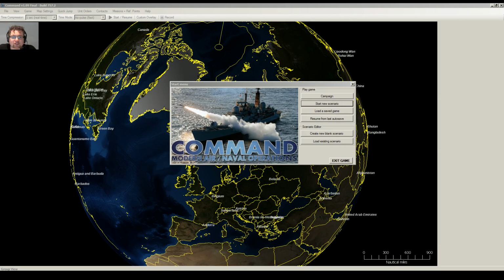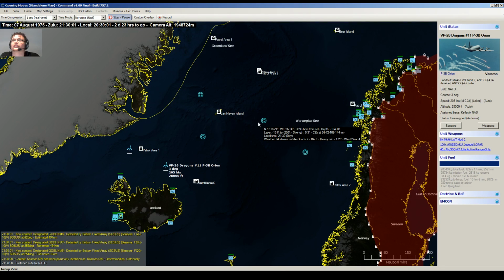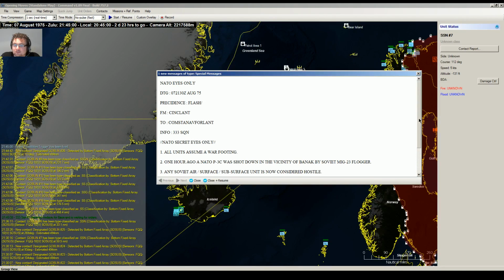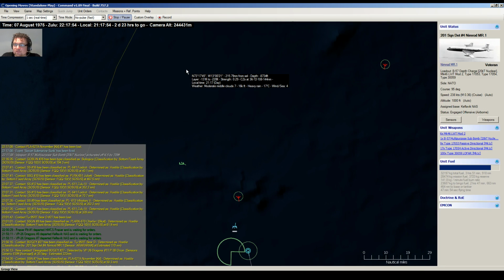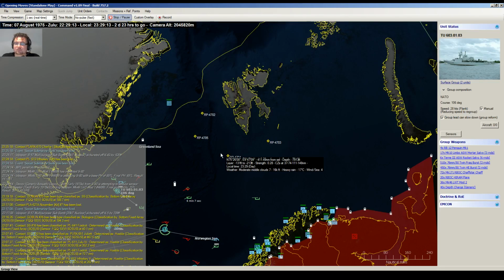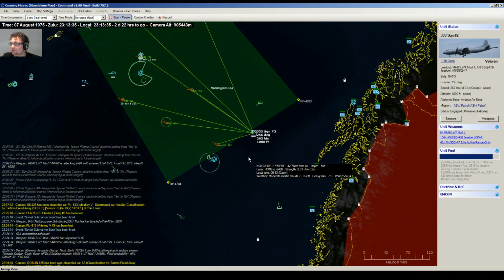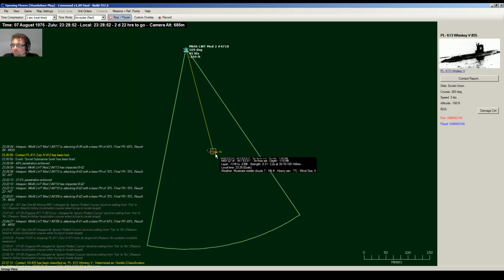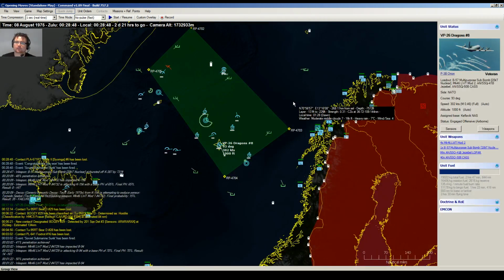Command: Northern Inferno Stream - Sharks and Submarines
Do you have what it takes to stand up to avert Armageddon?

In this episode Surtur from Slitherine will show you the introductory scenario of Command: Northern Inferno. The Soviets have increased their presence in the North Atlantic region, and NATO fleets have to patrol the area looking for hostile activities.

Command: Northern Inferno is a stand-alone game that uses the latest version of the Command: Modern Air/Naval Operations (CMANO) engine. It also serves as a DLC for existing CMANO owners.